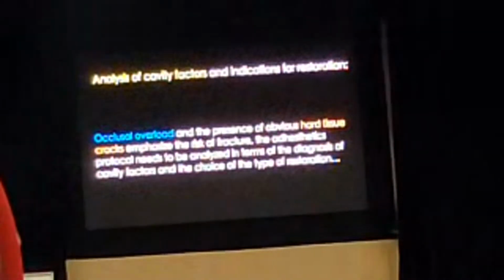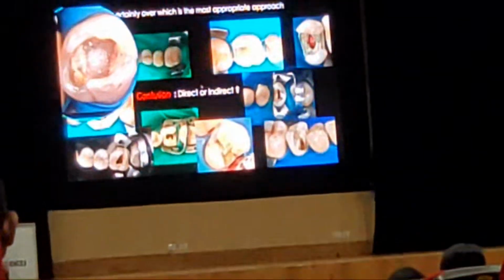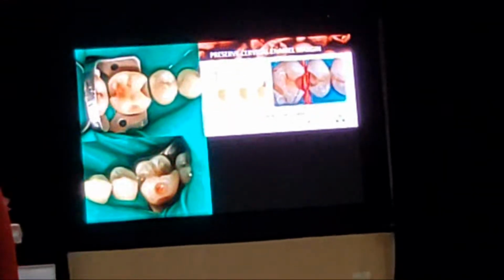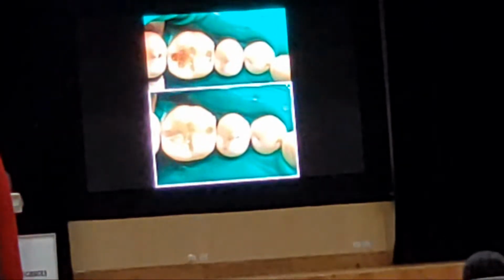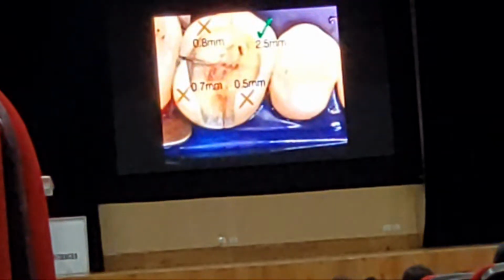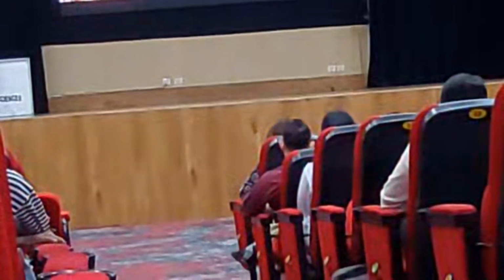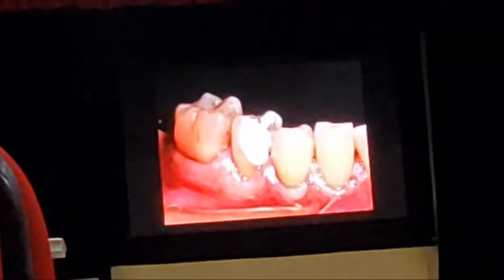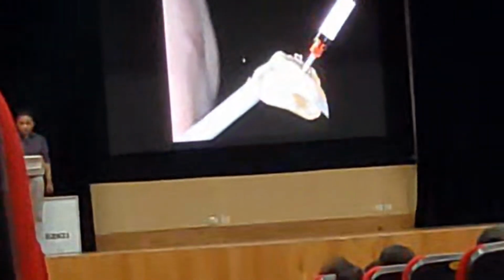LIVE Seminar At Maulana Azad Institute| Topic- Indirect Restorations(Inlays, Onlays)